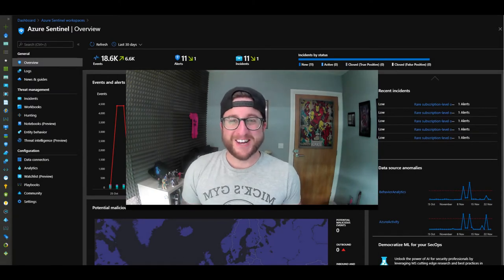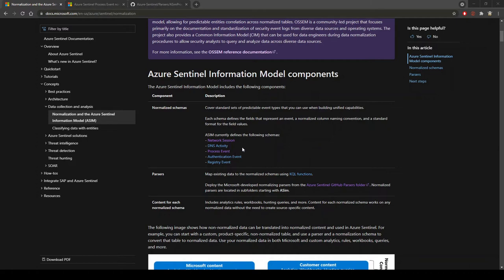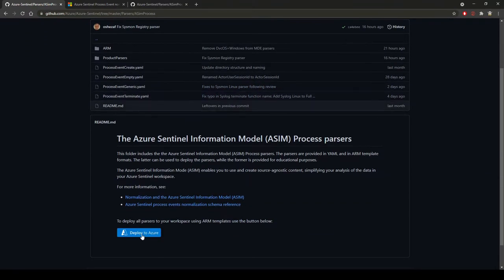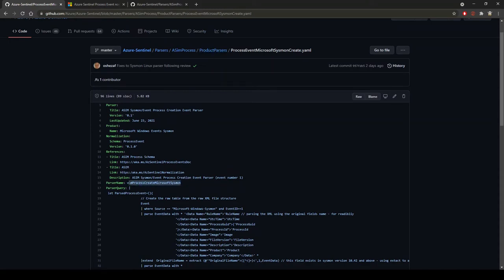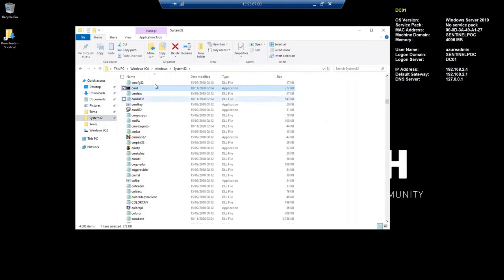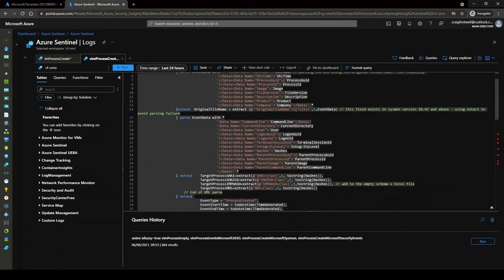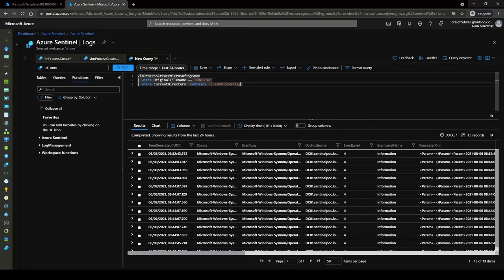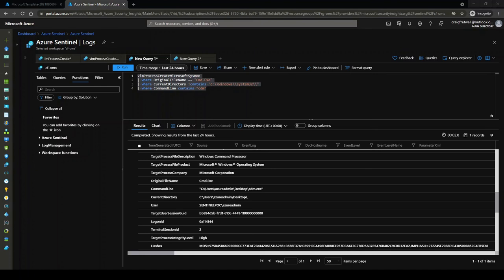Using the Microsoft Sentinel Information Model Process Events Schema ASIM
Using the Azure Sentinel Information Model Process Events Schema ASIM

🔥Social Media's 🔥